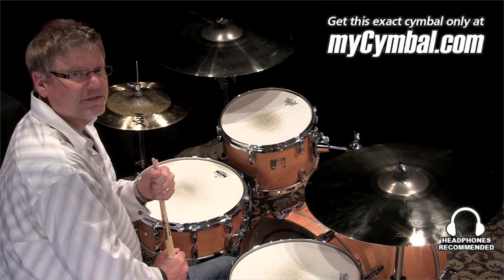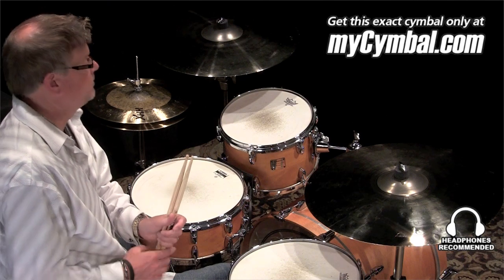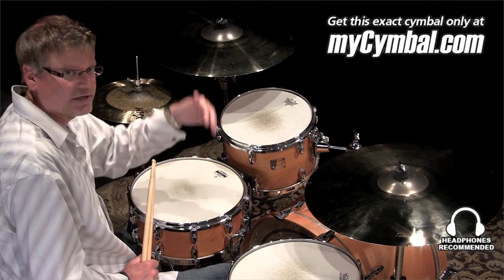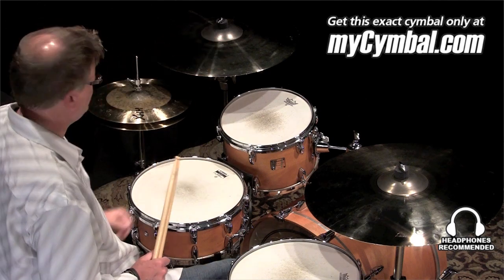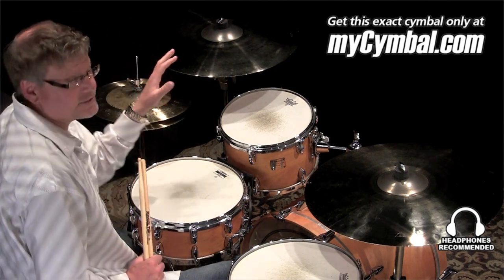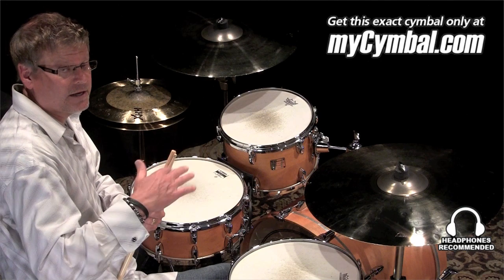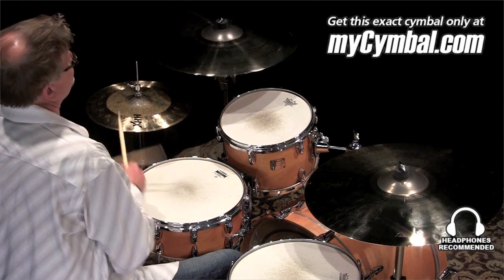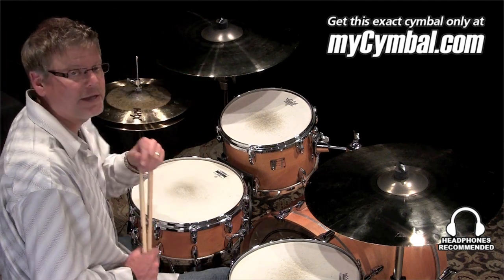Sabian 21" AAX X-plosion Crash Cymbal - Played by Greg Zeller (22187XB-1041012M)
*SOLD* Sabian 21" AAX X-plosion Crash Cymbal.

Other gear used in this video:
• Cymbals (From drummer's L to R):  Sabian 14" HHX Click Hi Hat Cymbals, Sabian 22" HHX Evolution Ride Cymbal